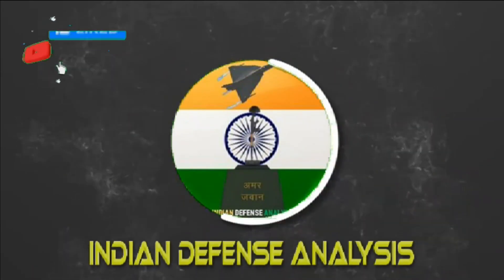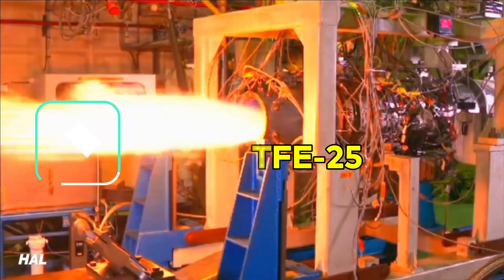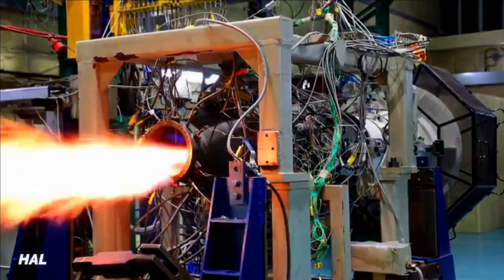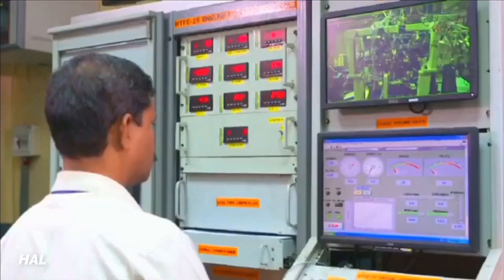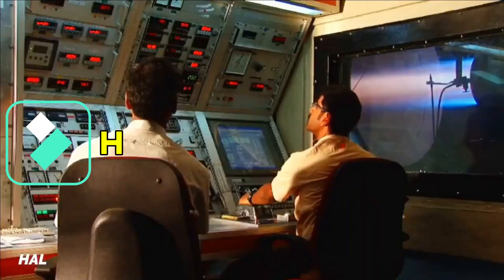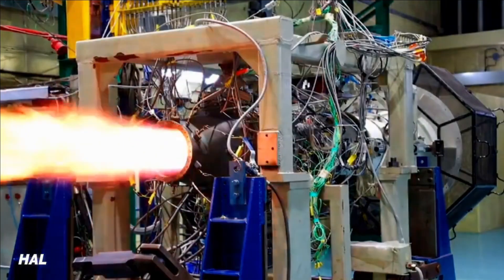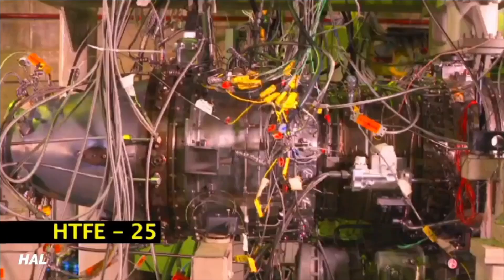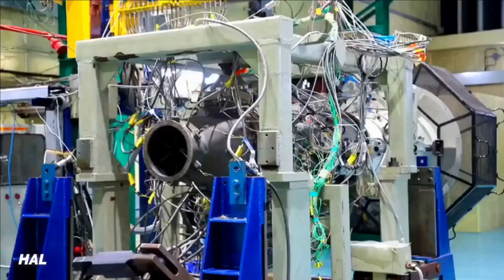Hindustan Turbo Fan Engine HTFE-25 will power future UAVs, Wingman, Trainers & Civilian Aircrafts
HTFE-25: Hindustan Turbo Fan Engine

HTFE-25 is 25kN thrust class tubofan engine, designed and developed to be used in Basic/ Advanced military trainers, on small business jets and also large UAV applications. The engine can be used on a 5-ton weight class aircraft in single engine configuration and on aircraft of up to nine- ton weight class with twin-engine configuration. This engine is equally important as 110KN Engine. The HTFE-25 is not as cutting-edge as Kaveri engine, but it is at par with Adour, F124 and AI-225 engines. Once successful this will power the future Stealth UAVs, Wingman, Trainers & Civilian Aircrafts which can save lot of money for Indian aviation sector especially in defence which has huge dependency at present on foreign OEMs.

HTFE: Development

HAL started the development of the engine in 2013-14 with a time frame of 6 years for completion. HAL's HTFE-25 will have a lot of 3D printed components made using Ti-6Al-4V alloy. The engine can also be used to power the indigenous IJT HJT-36 or AJT Hawk 132 and the reheat version of the HTFE-25 variant can power the IAF Jaguars at a fraction of the cost that Honeywell is asking for its engine upgrade. The engine has thrust to weight ratio of 5.56 and maximum flight altitude of 11km.

Full engine (Technology Demonstrator) has been built and first run completed successfully. HAL has also completed the acceleration trials in which upto 55% of the speed was achieved.

Two core engines have been produced so far and are undergoing development trials. Sea level trials completed on the Core engine and performance was found to be satisfactory. Cold weather trials and Hot weather high altitude trials are also complete at Leh.

The further development of flight worthy engine for certification would require at least another 5 years or more.